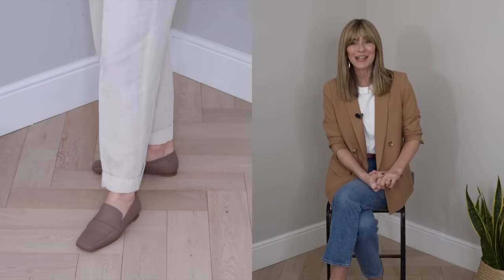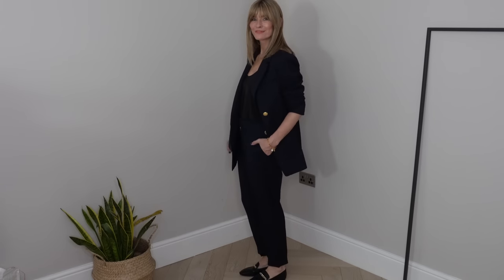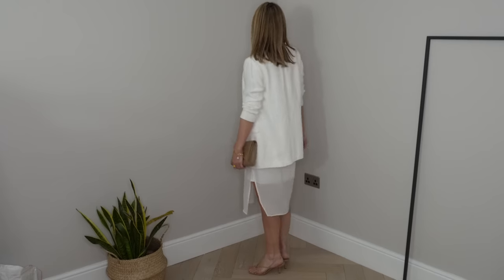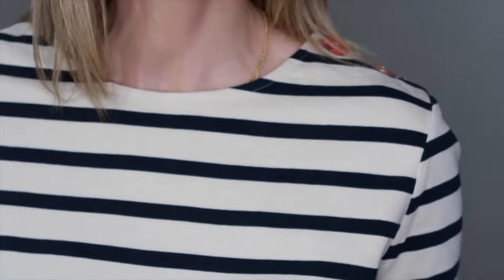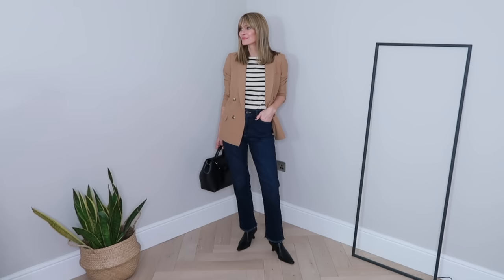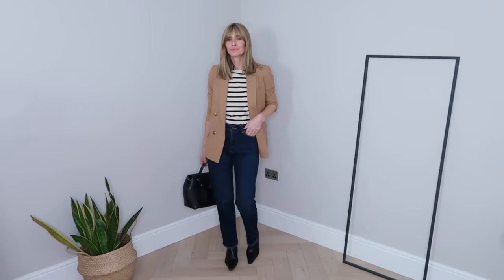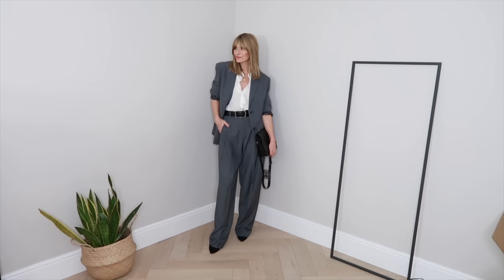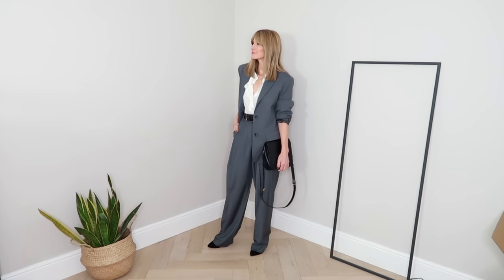BLAZER OUTFIT IDEAS | HOW TO STYLE BLAZERS AND LOOK EFFORTLESSLY CHIC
Blazer outfit ideas. How to style blazers and look effortlessly chic, Spring 2022.

A portion of this video is kindly supported by Monica Vinader.

This blazer is from Everlane but sadly sold out but here’s one that’s very similar

OUTFIT IDEA THREE- Shared with my new Monica Vinader jewellery
2ND OUTFIT
My white dress is old but the brand is called Munthe and they create some really beautiful pieces

Blazer as before